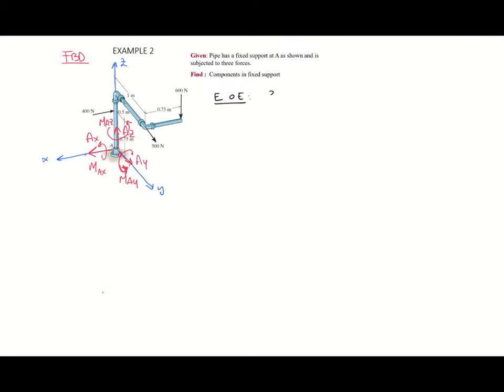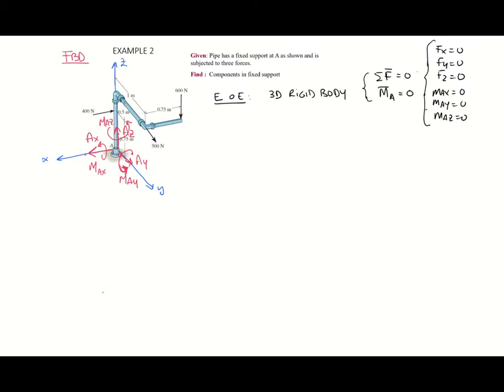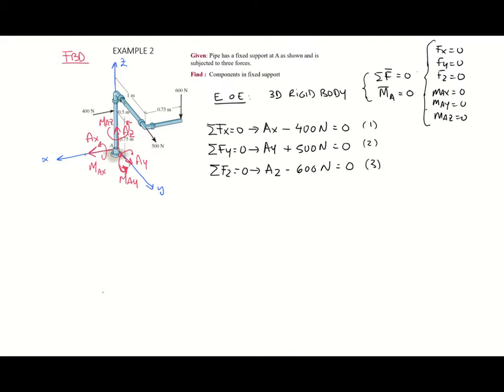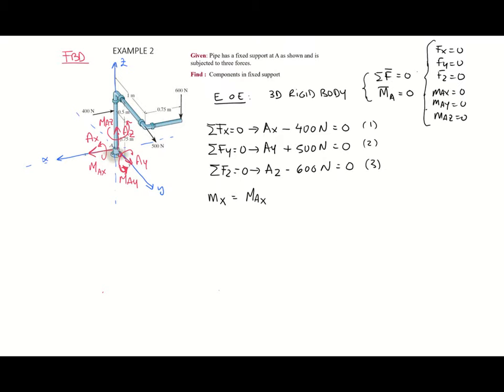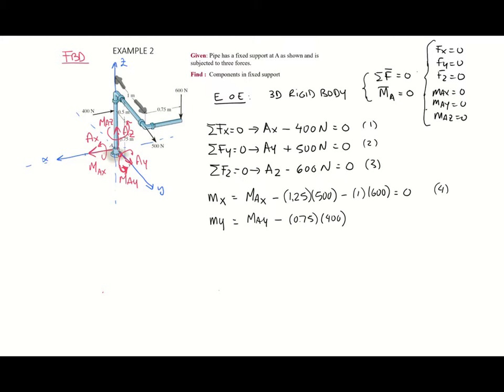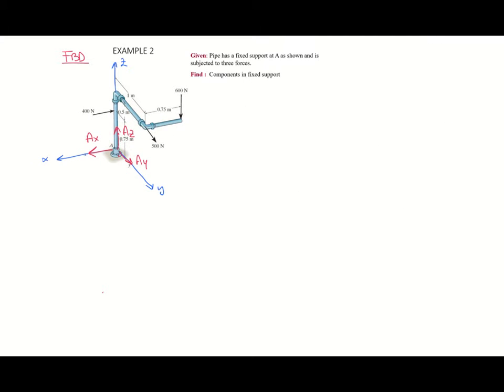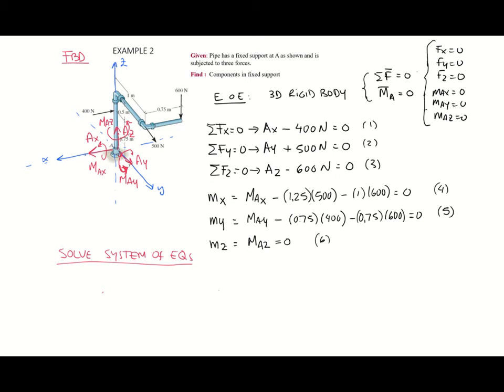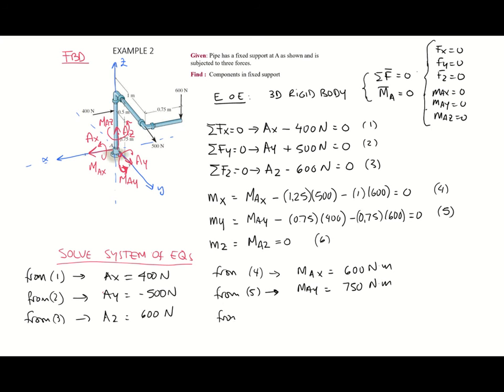CH 5 3D example 2